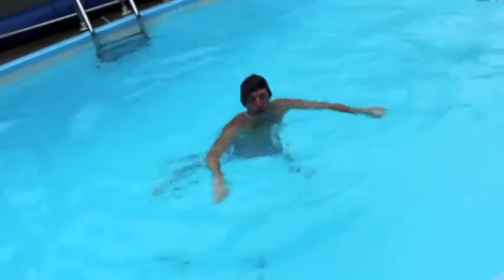Apple iPhone 5 Water Skipping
Trying to skip a broken iPhone 5 across pool. When you click on links to various merchants on this site and make a purchase, this can result in this site earning a commission.